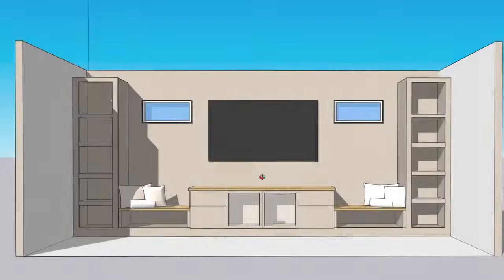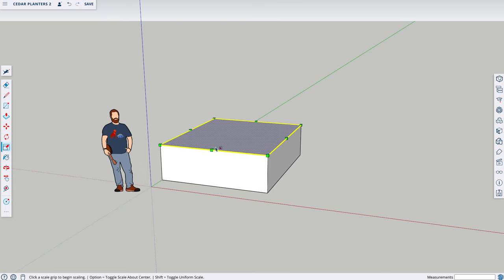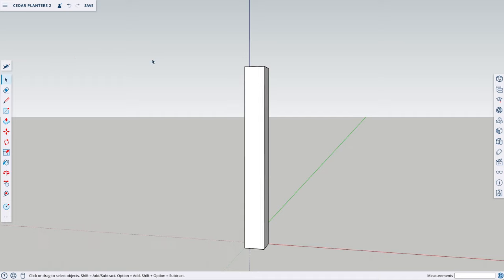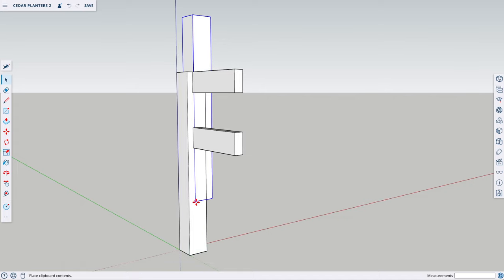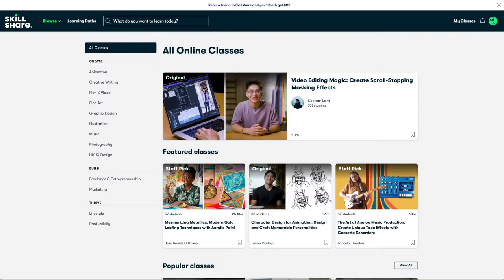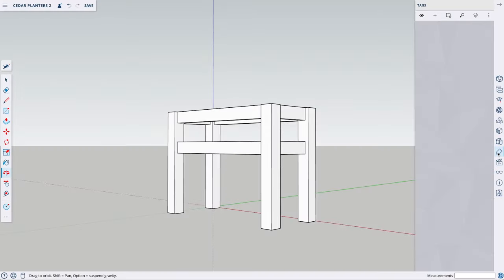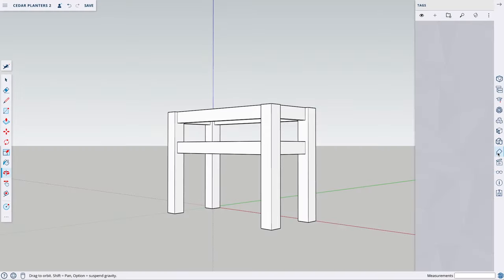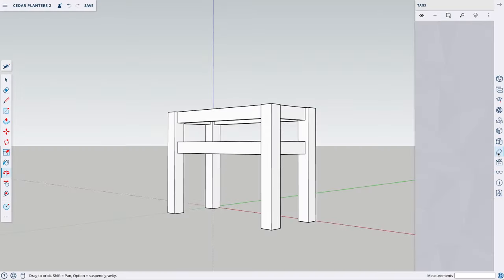How to use SketchUp (free) for Beginners | 2023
I'm walking you through how to use Sketchup as a beginner!